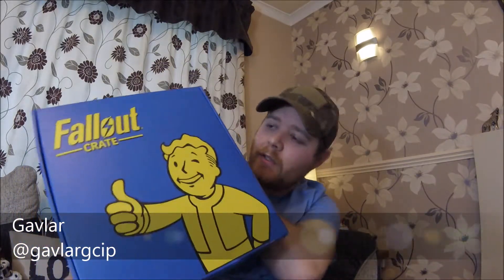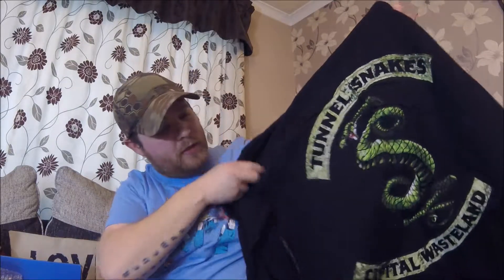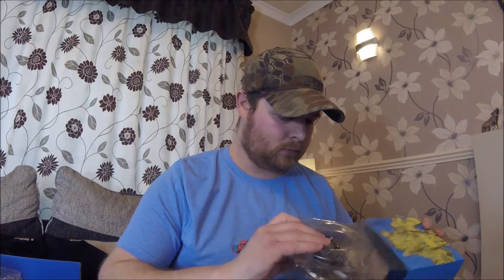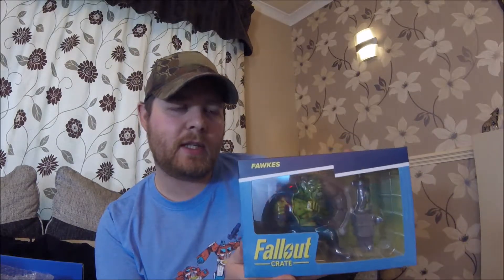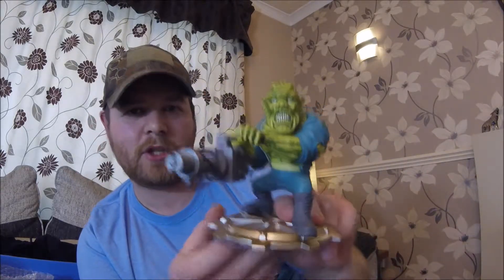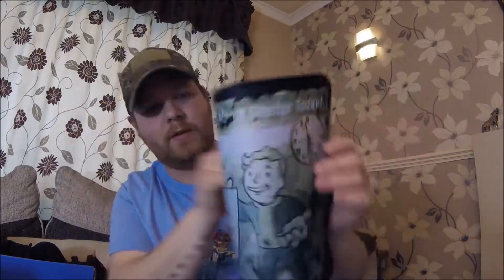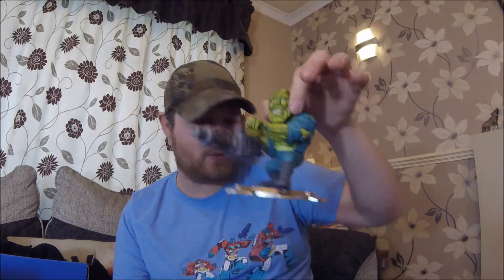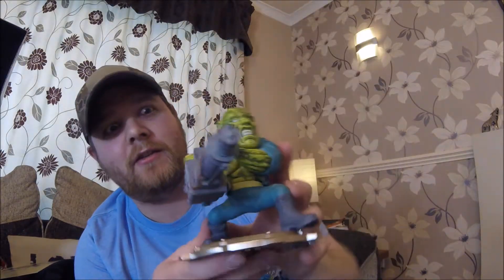LOOTCRATE - FALLOUT BOX (BOX 1 - 2018)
Gavlar opens Box 1 of Loot crates Fallout box